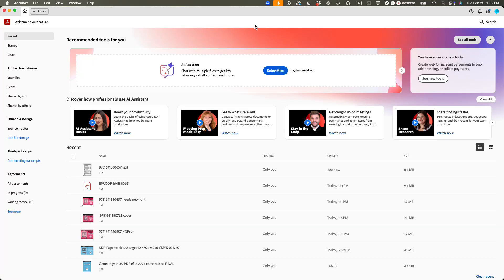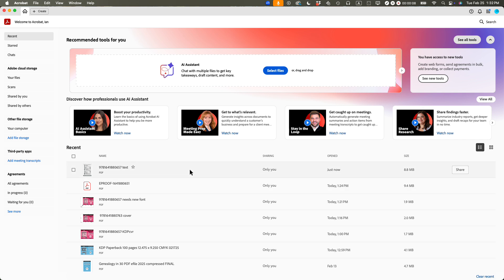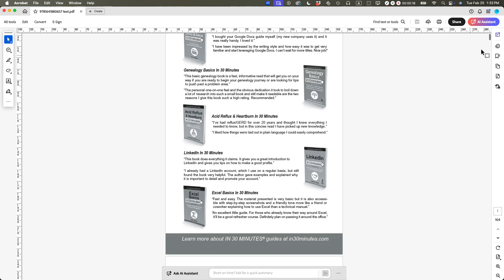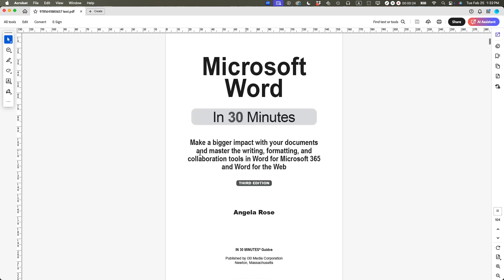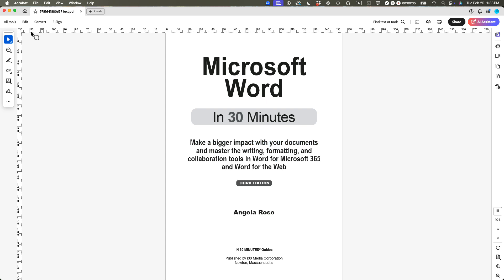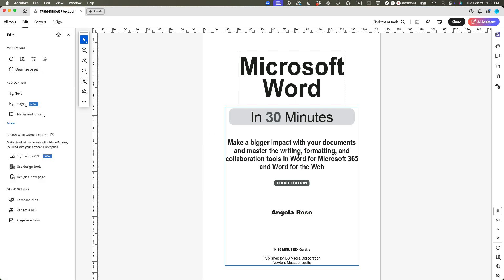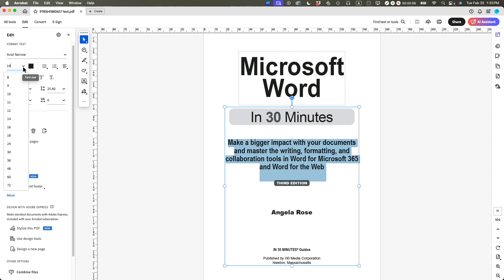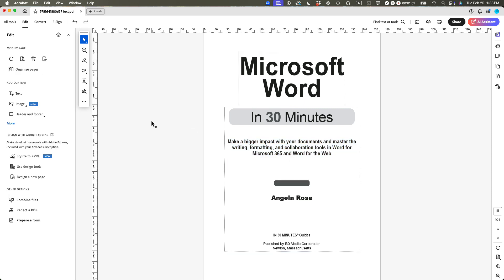Change font size in a single line of PDF text with Adobe Acrobat Pro, step by step (2025)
Microsoft discounts ➡️

14" MacBook Pro discounts ➡️